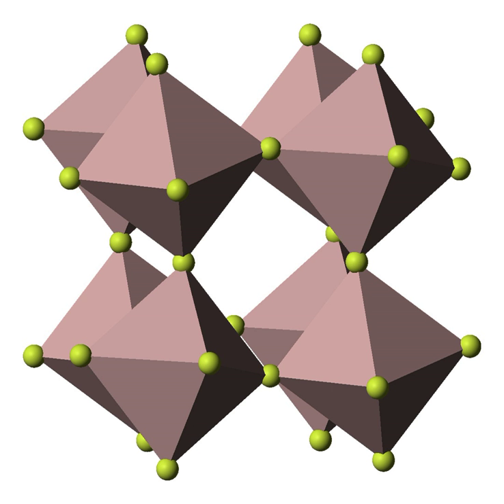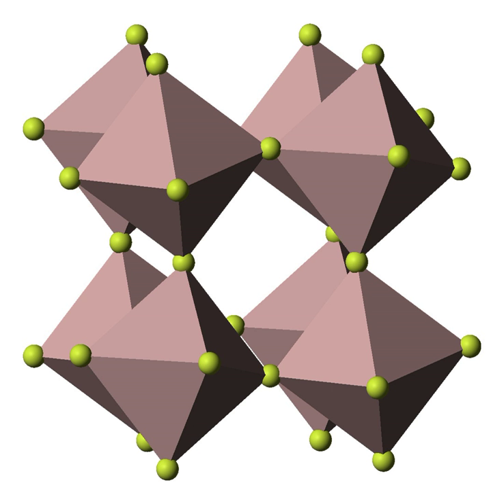Indium(III) fluoride | Wikipedia audio article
This is an audio version of the Wikipedia Article:
Indium(III) fluoride

SUMMARY
Indium(III) fluoride or indium trifluoride is the chemical compound composed of indium and fluorine with the formula InF3. It has a rhombohedral crystal structure identical to that of rhodium(III) fluoride
It is formed by the reaction of indium(III) oxide with hydrogen fluoride or hydrofluoric acid.
Indium(III) fluoride is used in the synthesis of non-oxide glasses. It is also used as a catalyst for the addition of trimethylsilyl cyanide (TMSCN) to aldehydes to form cyanohydrins.